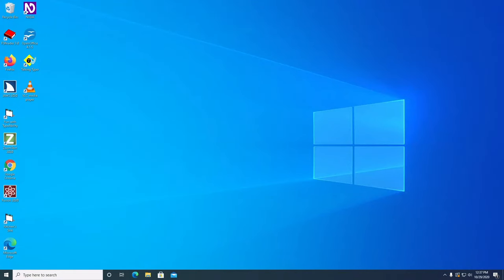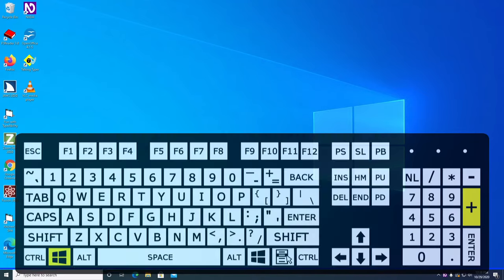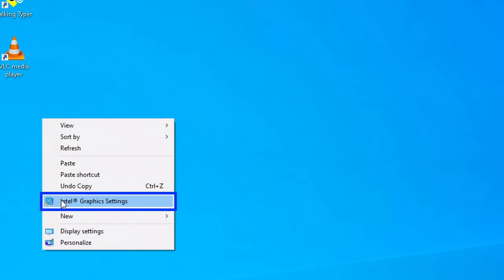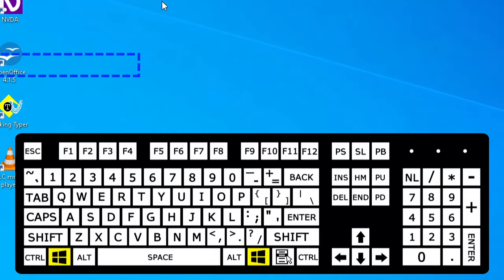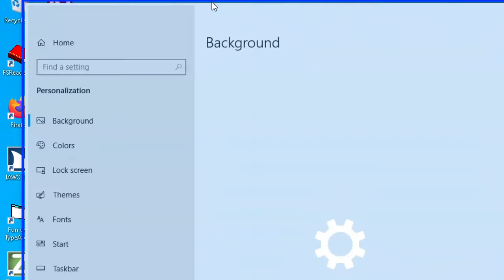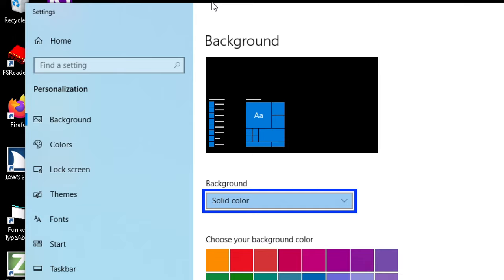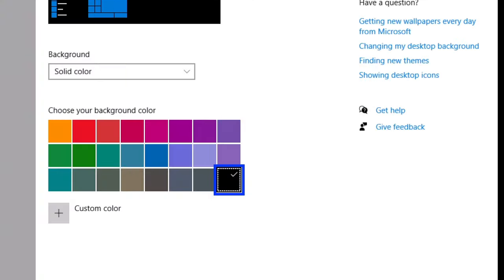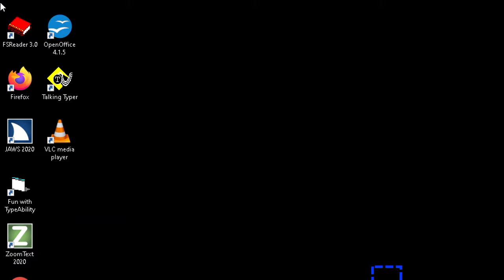Changing the Desktop Background Color in Windows 10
Learn how to change the background color of Windows 10 to increase the contrast and readability of the desktop icons and make the mouse pointer easier to follow visually.

Presented by Lighthouse of Pinellas. Learn more about the Lighthouse and how you can support our mission